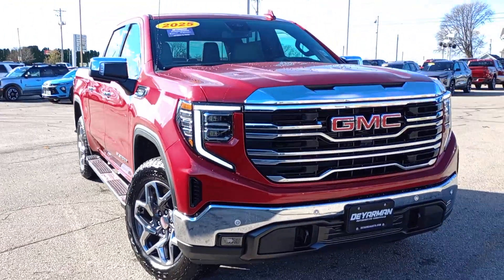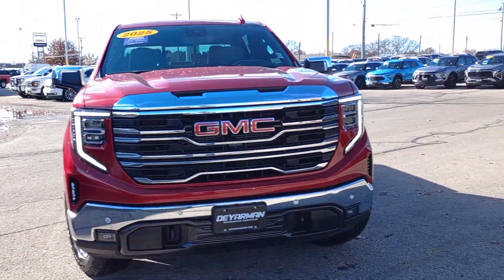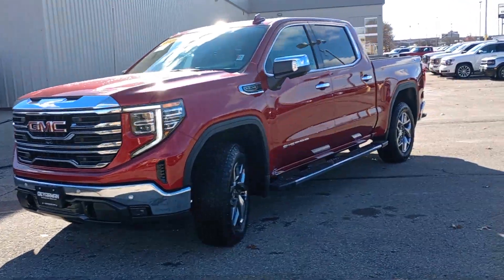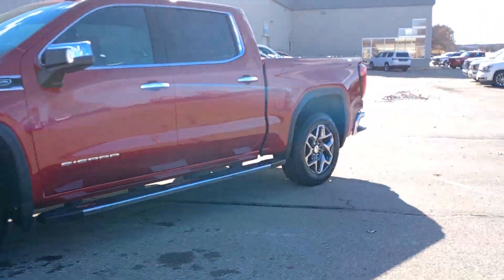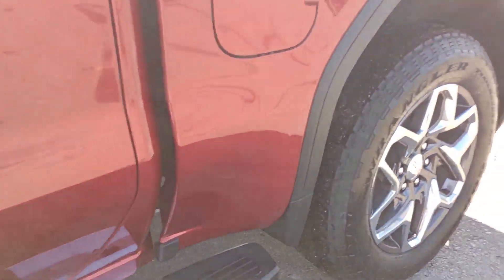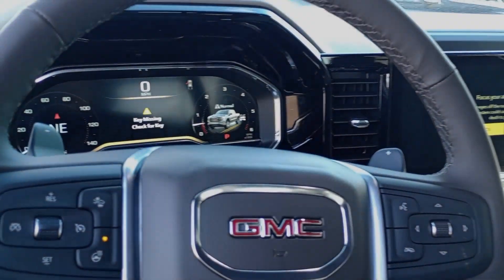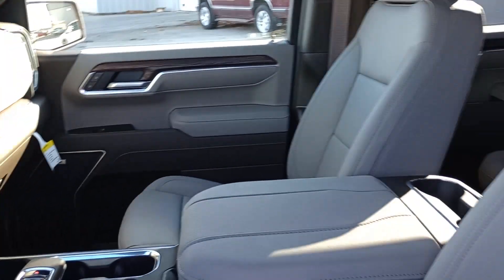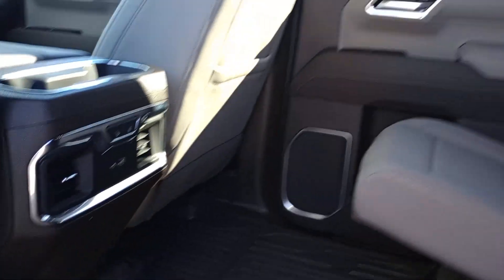2025 GMC Sierra_1500 SLT Knoxville, Pella, Oskaloosa, Indianola, Pleasantville IA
New 2025 GMC Sierra_1500 SLT available at DeYarman Automotive Knoxville Operations  located in 1705 N. Lincoln Street, Knoxville, IA, 50138.
Stock#: G1251 - VIN#: 1GTUUDED4SZ153312

Servicing the Knoxville, Pella, Oskaloosa, Indianola, Pleasantville area.

Hop into the  2025  GMC Sierra. This strikingly handsome Sierra delivers full-size pickup strength and plenty of modern comfort and convenience. From its impressive towing and hauling capacity to its quiet, spacious cabin and tech-savvy connectivity, this is the truck built for today's lifestyle. The following are some of this vehicles highlighted options: Heated Steering Wheel
, Wireless Apple Carplay®/Android Auto®, Apple Carplay®/Android Auto®, Intelligent Auto on/off High Beams, Wireless Charging Station, Pre-Collision System, Keyless Entry, Heated Driver Seat, Adaptive Cruise Control, Heated Rear Seat(s). Serious strength blends with serene comfort in this modern-spirited Sierra. See for yourself when you take it out for a test drive. Our professional staff looks forward to giving you excellent service!